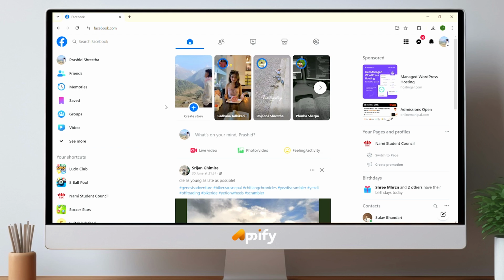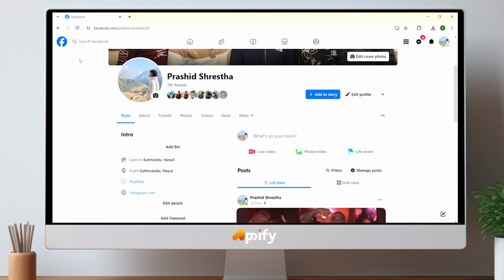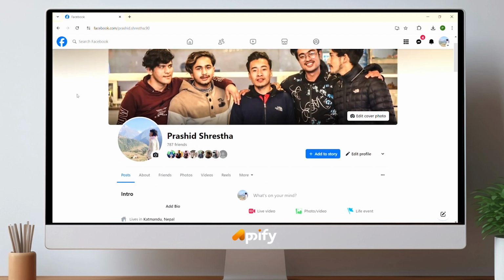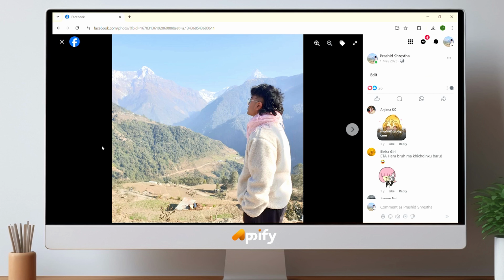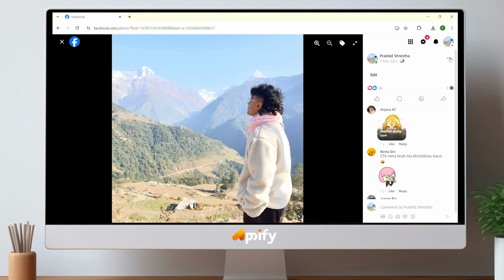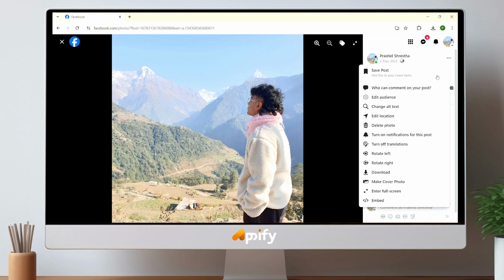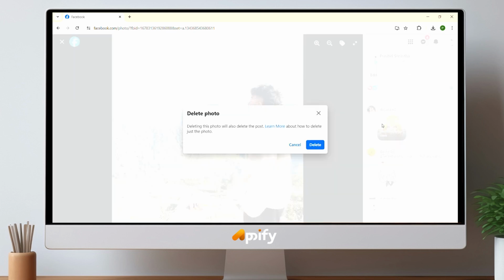How to Delete Profile Picture on Facebook | Remove Your Profile Picture on Facebook (2024)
Want to remove your Facebook profile picture? This easy-to-follow guide shows you how to delete your profile pic on Facebook in just a few simple steps.